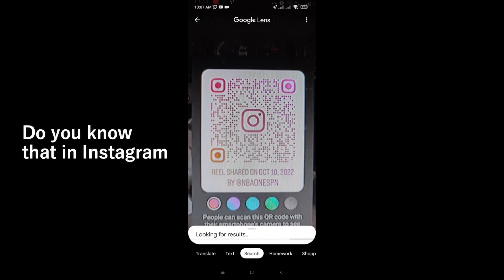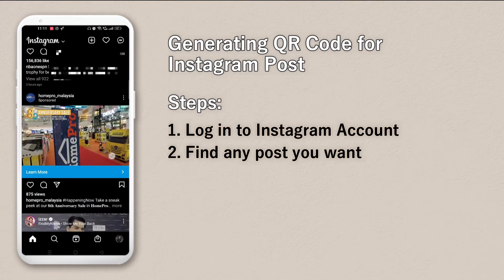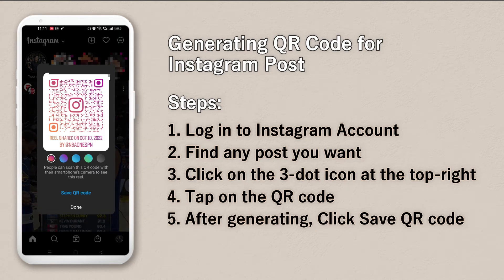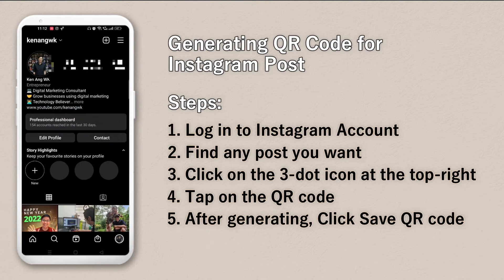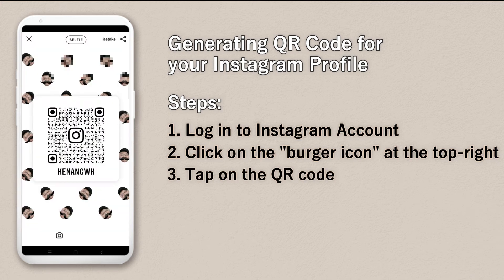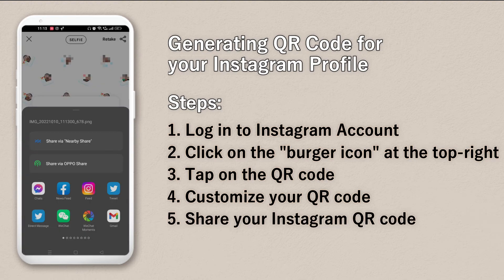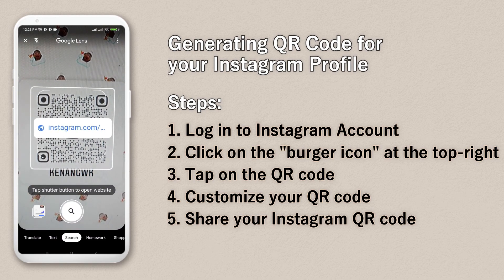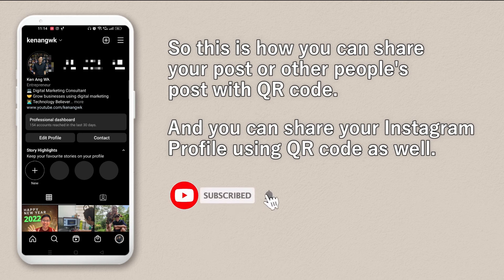How to Use Instagram QR Code | Instagram New Update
Instagram QR Code: How do you use QR codes on Instagram? In this tutorial, I'll show you how you can Create, Share & Use QR Codes for your Instagram Post and Profile for easy sharing.